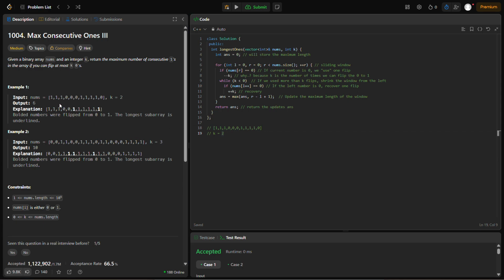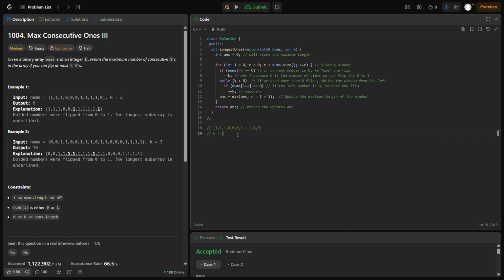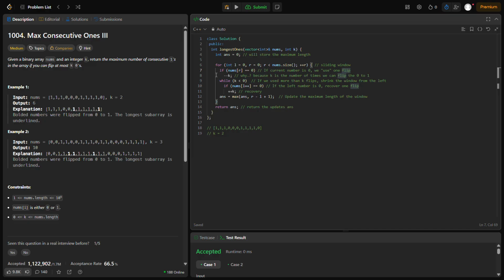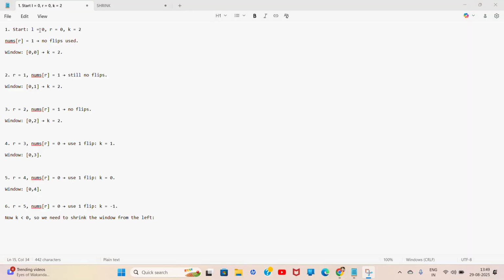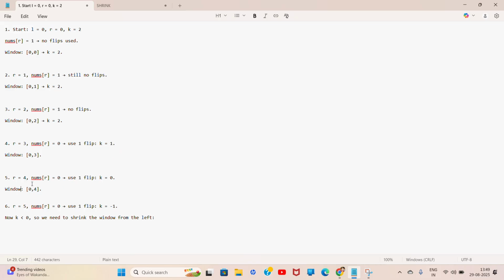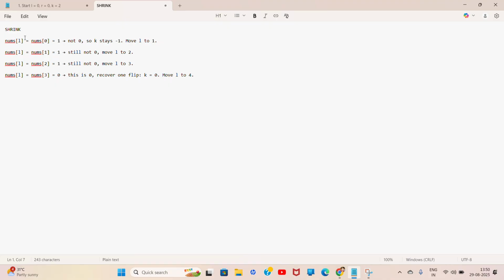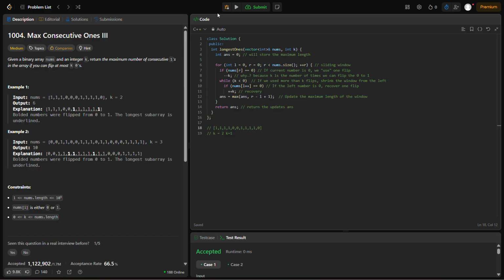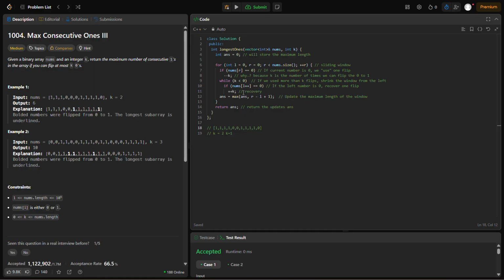Leetcode 1004 Max Consecutive Ones III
In this video, I walk you through LeetCode Problem 1004: Max Consecutive Ones III step by step. We'll explore:
✅ Problem explanation